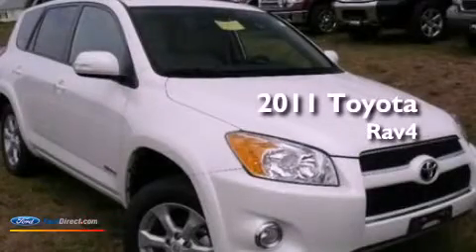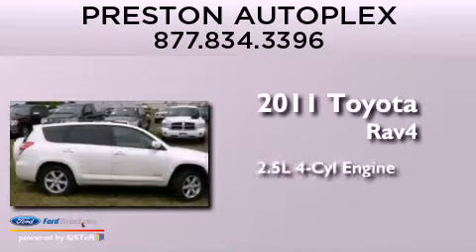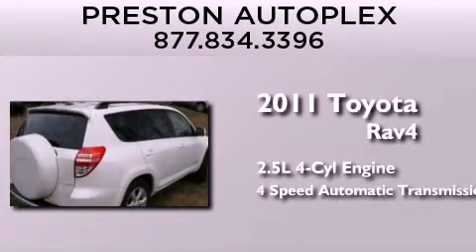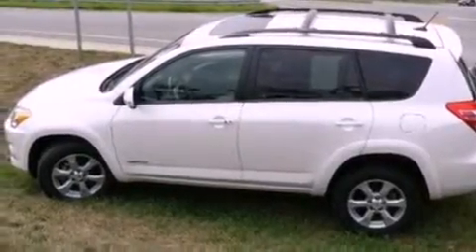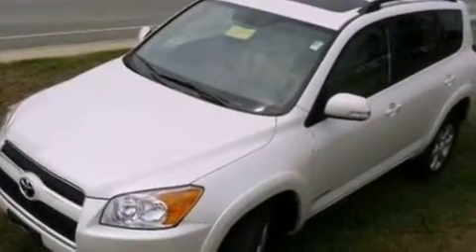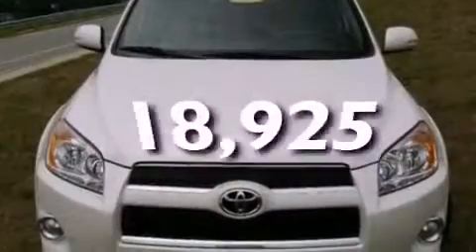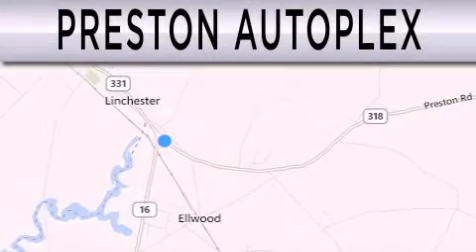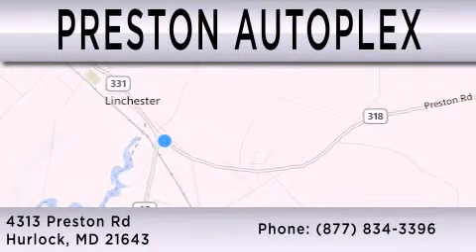Pre-Owned 2011 TOYOTA RAV4 Hurlock MD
Year : 2011
 Make : TOYOTA
 Model : RAV4
 Engine : 2.5L I4 16V MPFI DOHC
 Trans . : 4-SPEED AUTOMATIC
 Exterior : OTHER
 Miles : 18,925

 Stock : F300120A